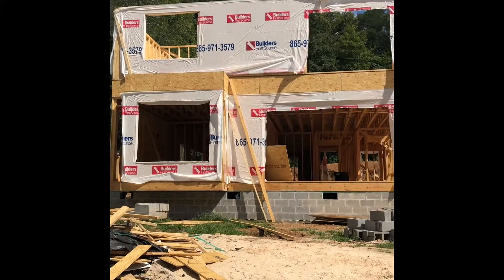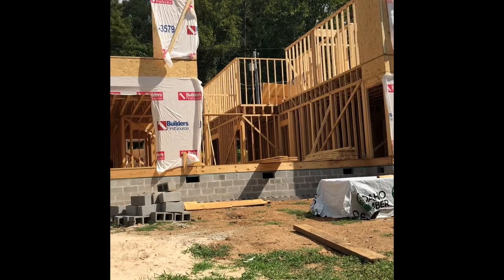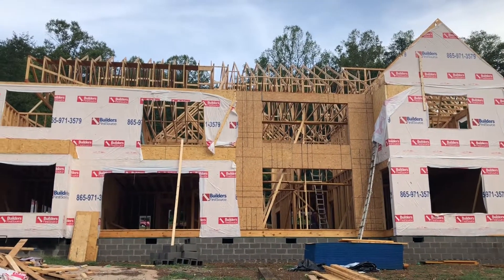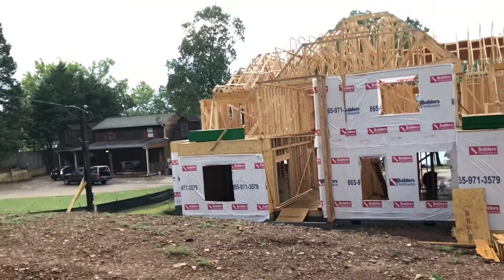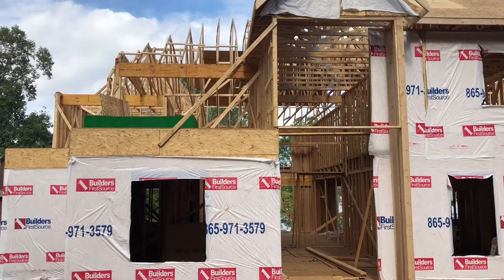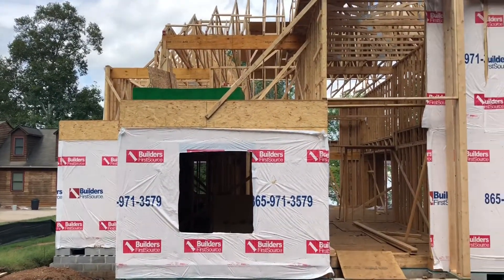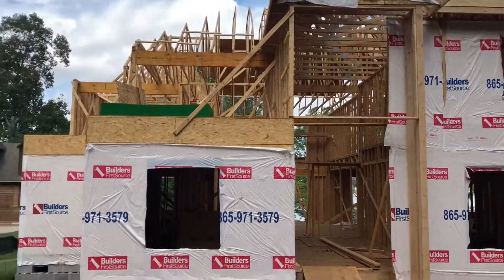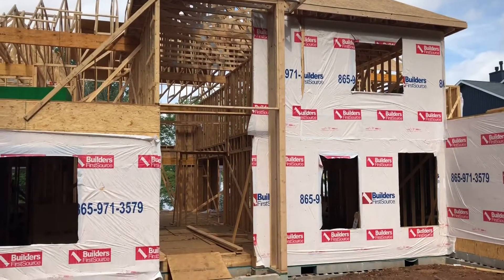September 9, 2018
Building our Dream House Video 8